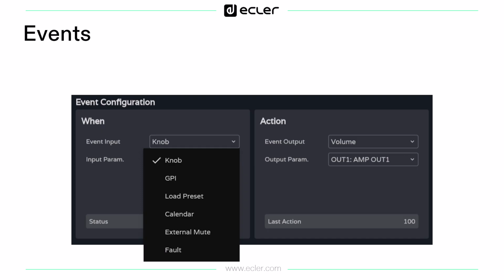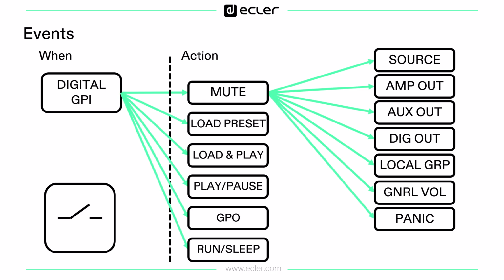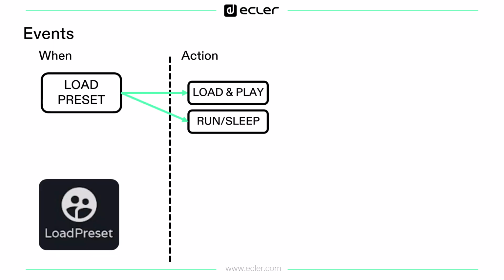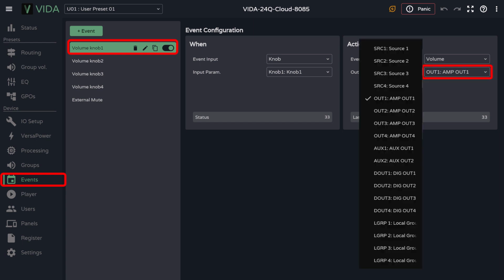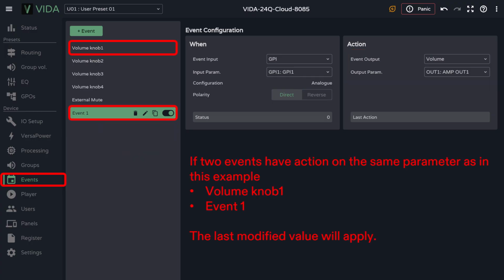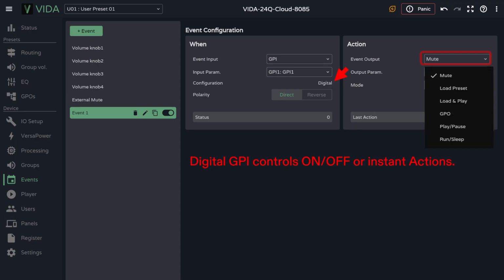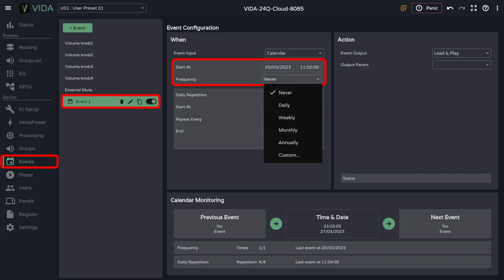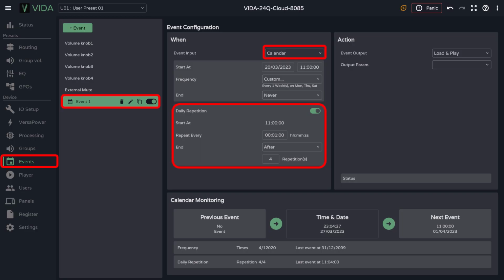VIDA Specialist Training #17: Events